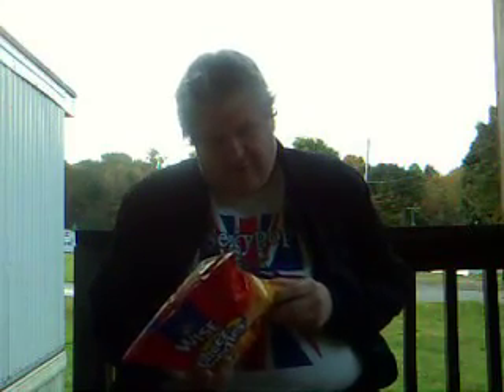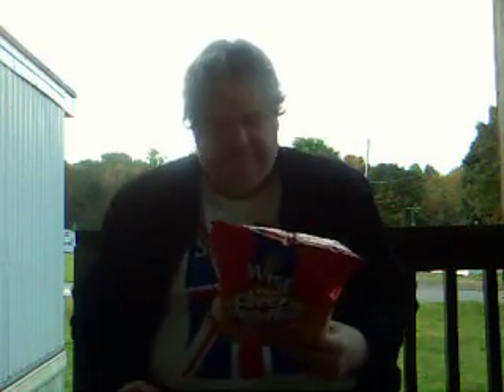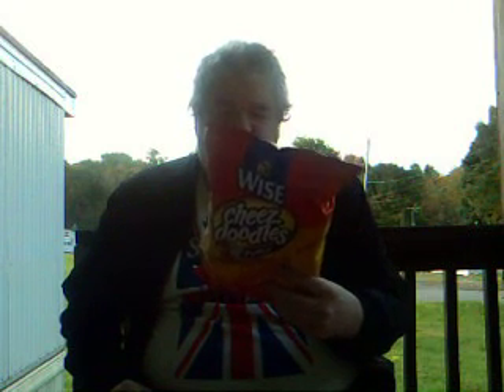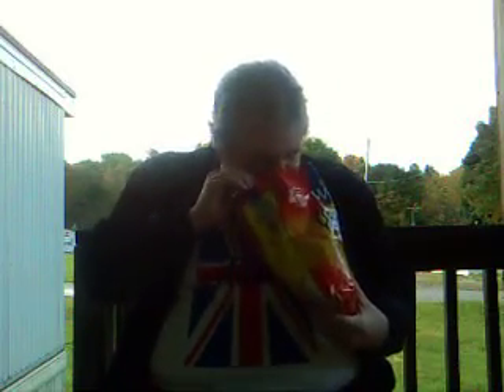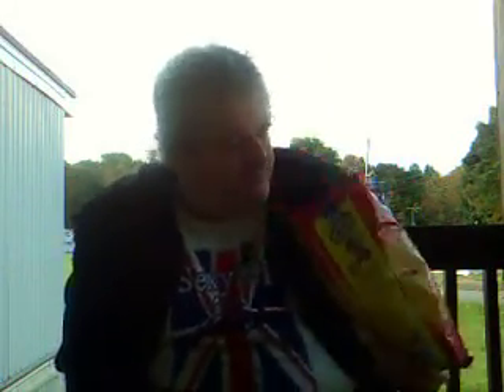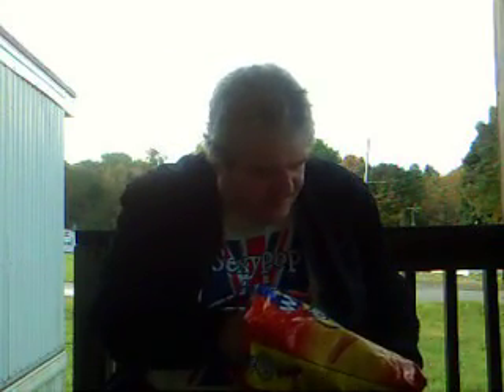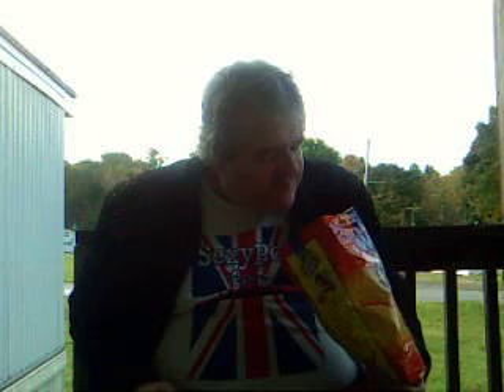Wise Hot 'n Honey Cheese Doodles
Picked this up at Dollar Tree.